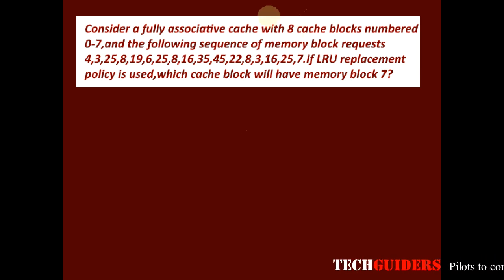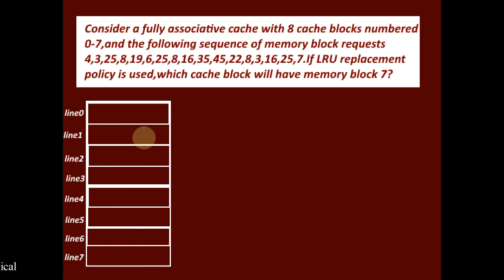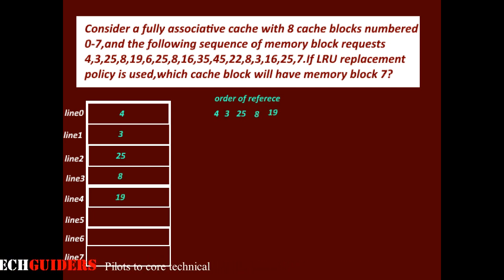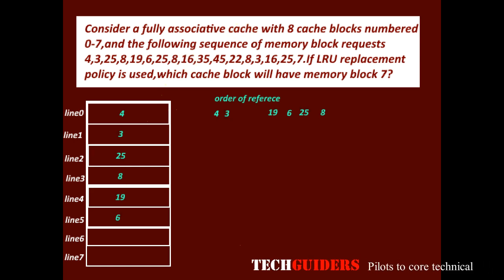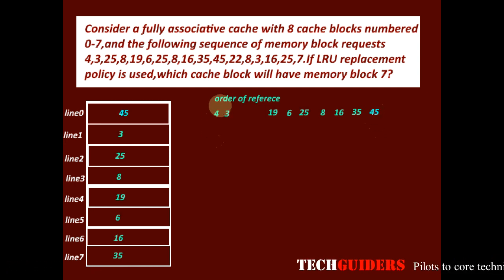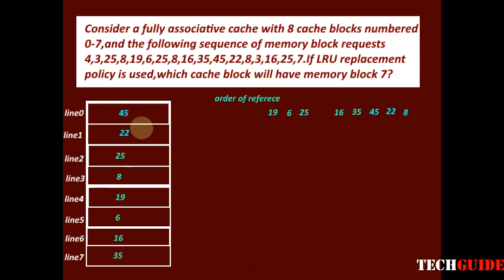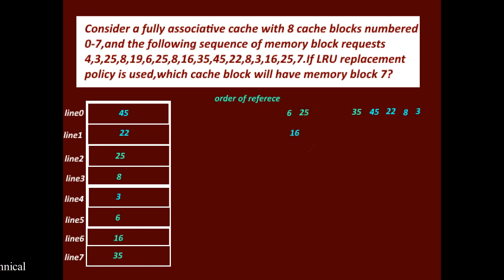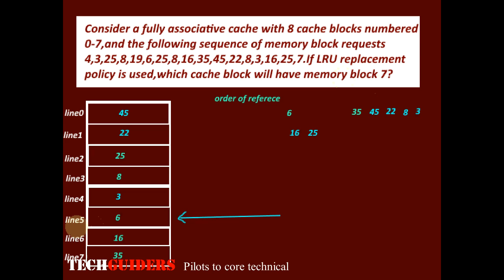Cache Mapping Practice Question|Replacement policies|LRU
Consider a fully associative cache with 8 cache blocks (numbered 0-7) and the following sequence of memory block requests:

4, 3, 25, 8, 19, 6, 25, 8, 16, 35, 45, 22, 8, 3, 16, 25, 7

If LRU replacement policy is used, which cache block will have memory block 7?

(A) 4
(B) 5
(D) 7